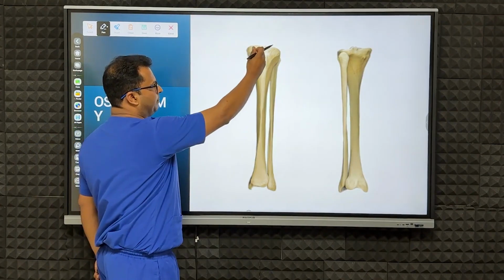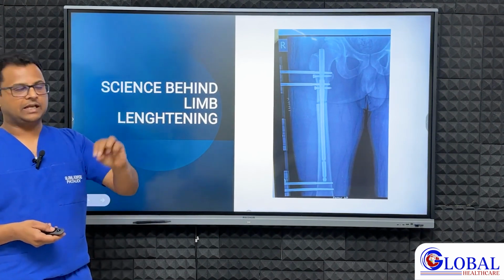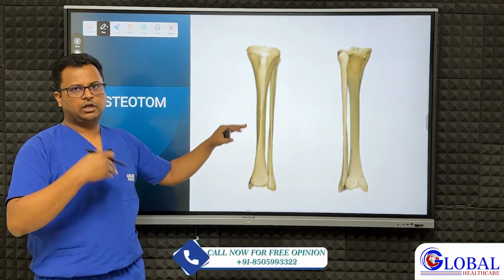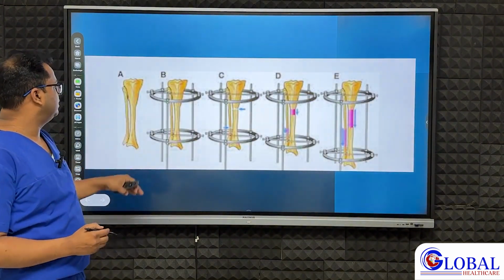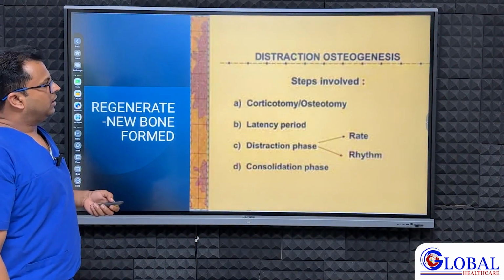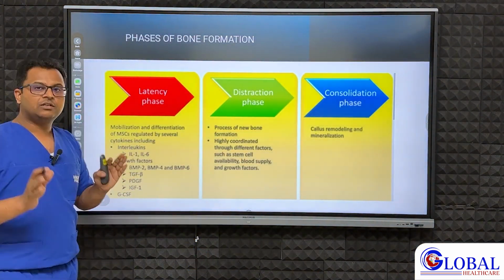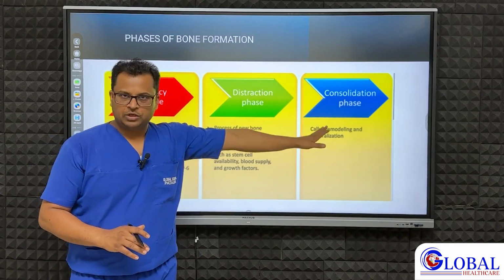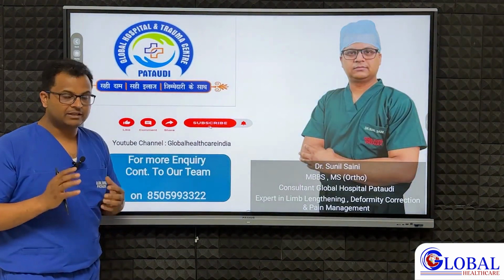Science Behind Limb Lengthening Complete Information by Dr. Sunil Saini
Call our team and get free online opinion by Dr. Sunil Saini
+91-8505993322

Note: Treatment Prices are subject to change without prior notice.
Click to see our more top videos:
Limb Lengthening Introduction by Dr. Sunil Saini

Address-: Global Hospital & Trauma Centre
Opposite Bus Stand, Near Civil hospital, Pataudi,
District- Gurgaon, Haryana-122503
Please Take An Appointment Before Visit Call Time: 09:00 AM to 08:00 PM

About Global Healthcare Group:
At Global Healthcare Group you can access the medical services for – Orthopaedics & Joint Replacement, Trauma, Arthroplasty & Ilizarov, Limb lengthening, Deformity correction surgeries, Global Diagnostic Centre, Global Bone & Joint Clinic, Diabetes & Heart Care Centre, 24 hrs Emergency, Ambulance and Pharmacy services etc

Our vision is to provide high quality & AFFORDABLE | ACCURATE | ACCOUNTABLE medical care to the common public with compassion and the highest degree of value for human life.